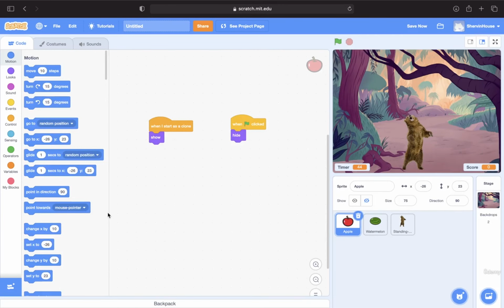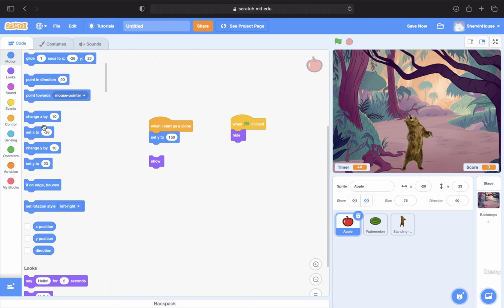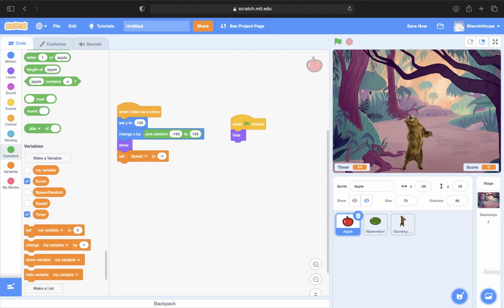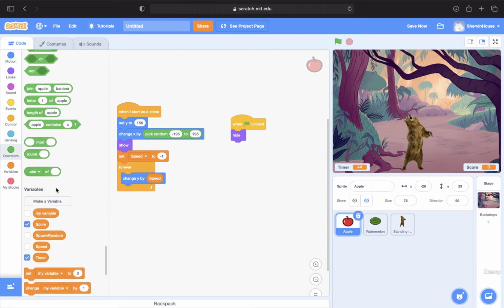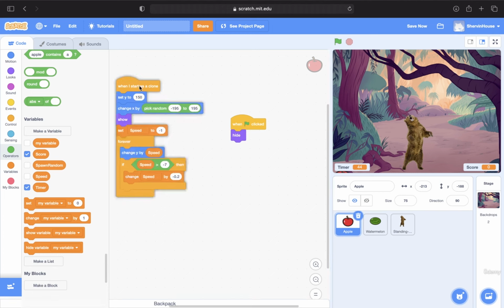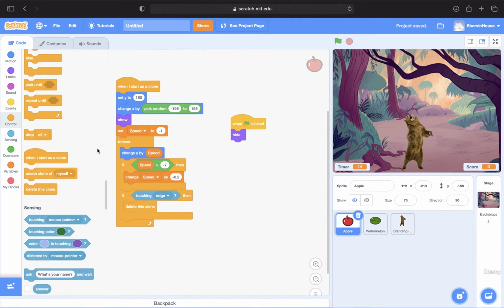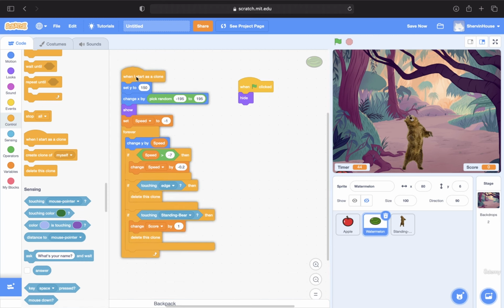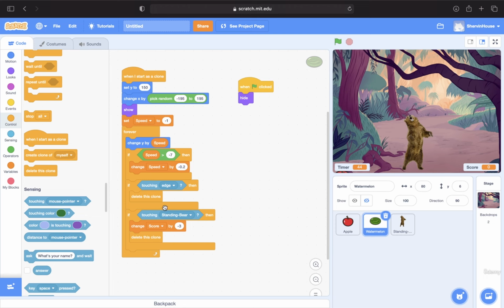04 Falling Motion